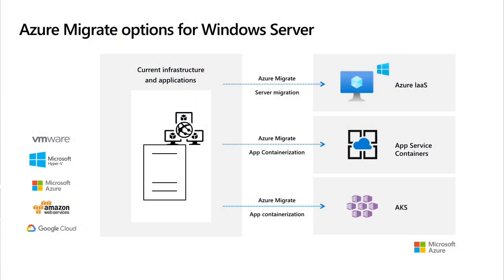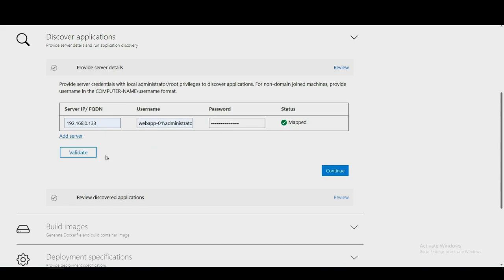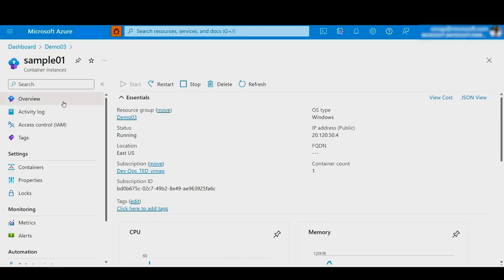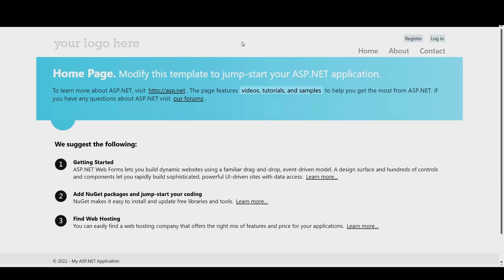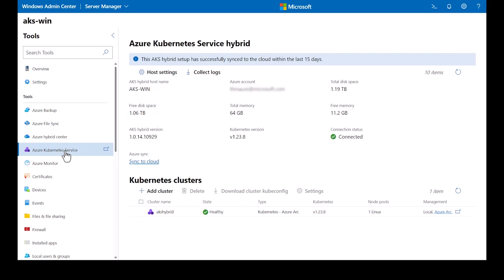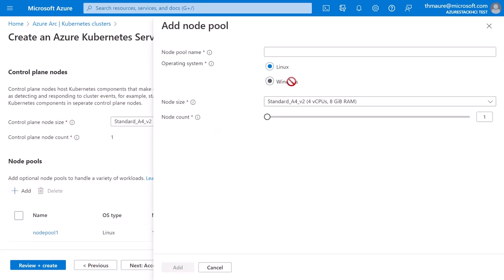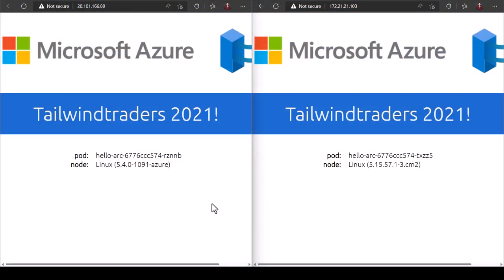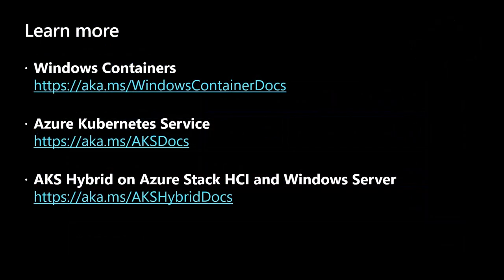Windows Server Summit 2002: Modernize your Apps with Windows Containers & Azure Kubernetes Services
Welcome to the “Director’s cut” of the 2022 Windows Server Summit. Vinicius Apolinario and Thomas Maurer walk you though how to modernize your applications on premises and in Azure. You’ll see how to use Azure Migrate to move your applications to Azure Container Instances or Azure Kubernetes Services in Azure or on-premises.

📢Speakers:
• Vinicius Apolinario, Senior Cloud Advocate @vrapolinario
• Thomas Maurer, Senior Program Manager @ThomasMaurer

🔖 Chapters:
0:03 Introduction: Securing and Managing your Windows Server infrastructure anywhere
01:21 DEMO: Migrating an Application with Azure Migrate to an Azure Container Instance
04:57 DEMO: Migrating an Application with Azure Migrate to an Azure Kubernetes Service
05:33 DEMO: Azure Kubernetes Services in Azure or on your Edge in Azure Stack HCI
07:00 DEMO: Manage Azure Kubernetes Services with Windows Admin Center and Azure Arc
12:00 AKS Hybrid Architecture

Follow Windows Server on Twitter:  @windowsserver